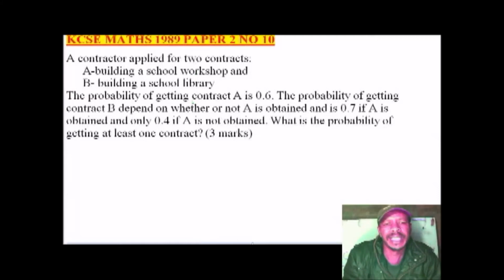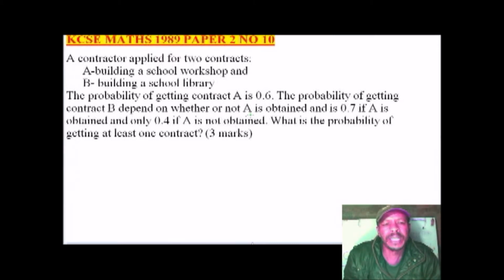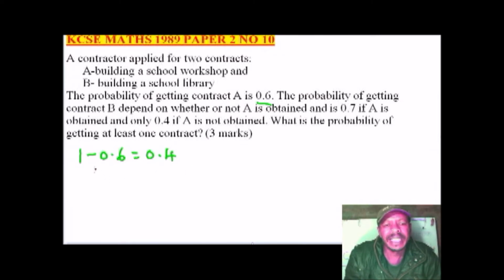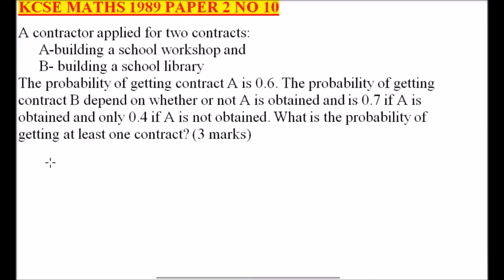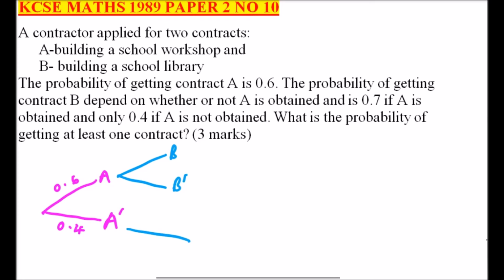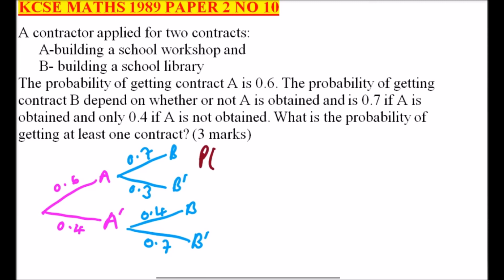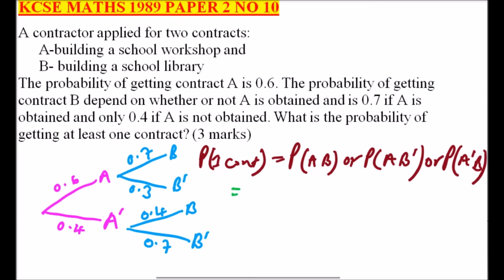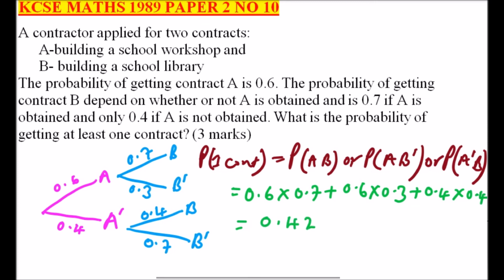1989 KCSE MATHS PAPER 2 NO 1 ON PROBABILITY